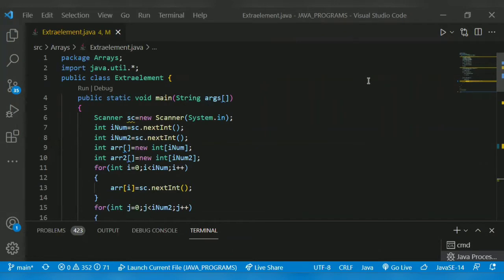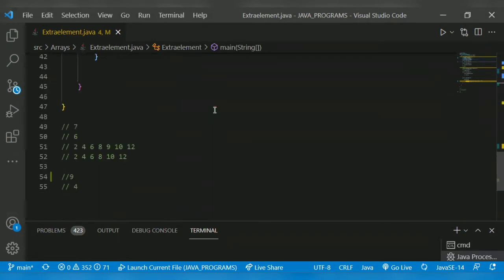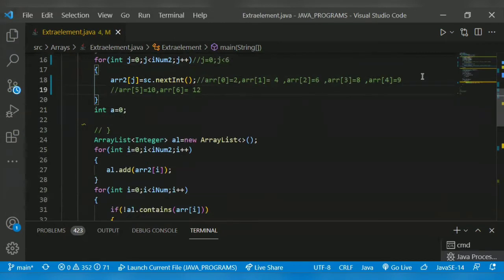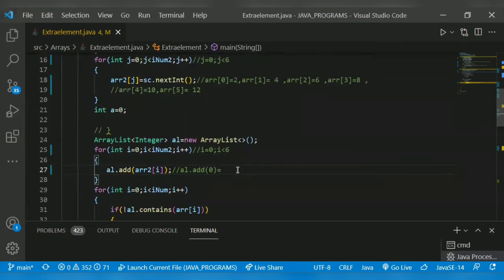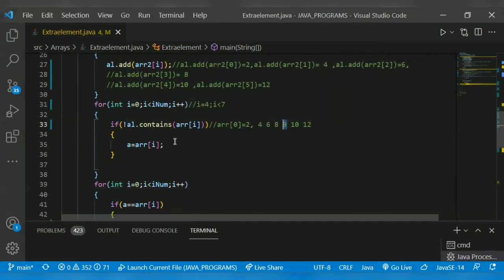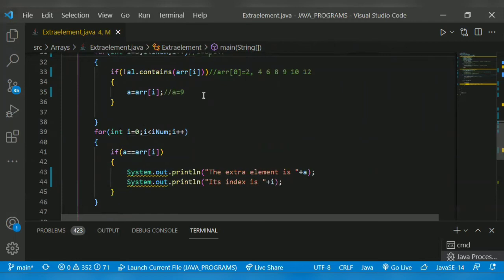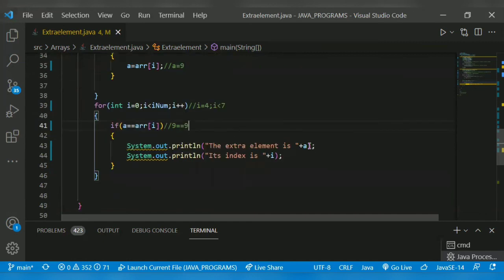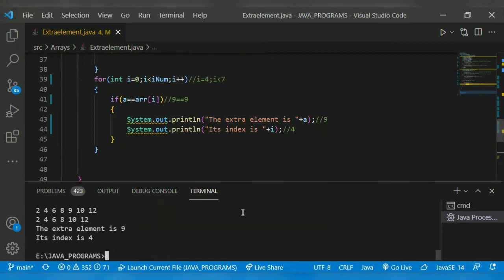PROGRAM TO FIND EXTRA ELEMENT PRESENT IN THE ARRAY BY COMPARING ANOTHER ARRAY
This video explains how to find extra element present in the array by comparing another array

This was one of the question asked in DXC interview